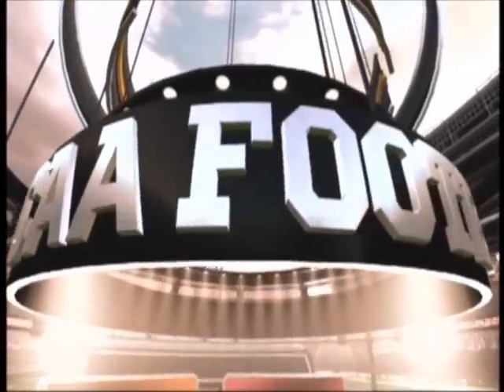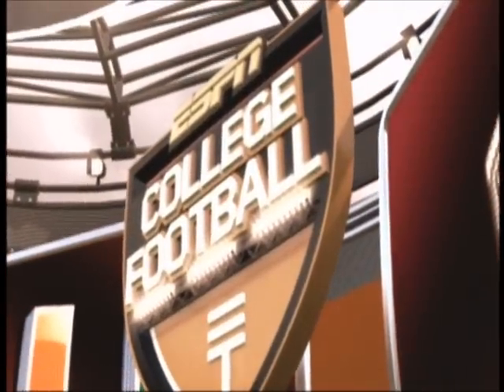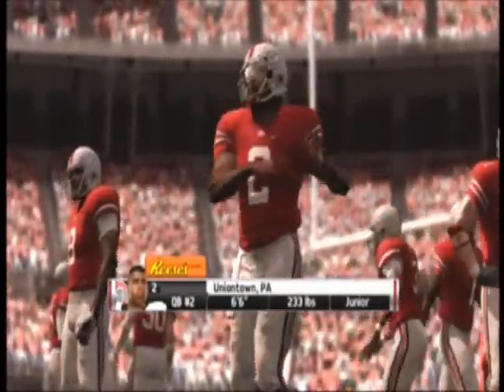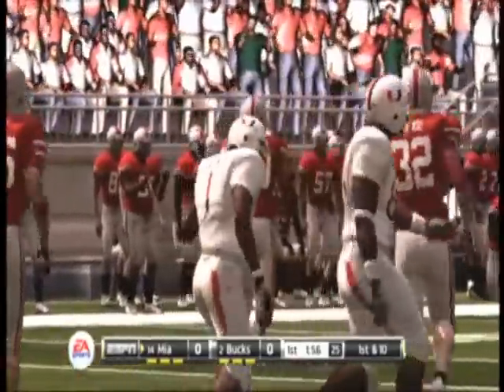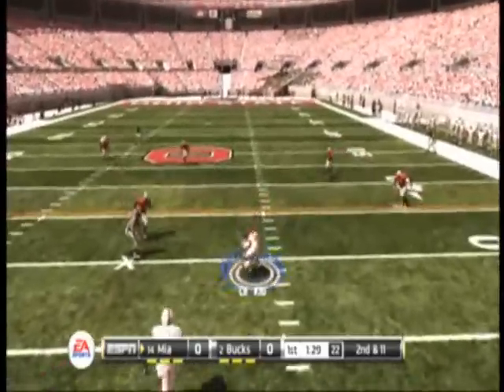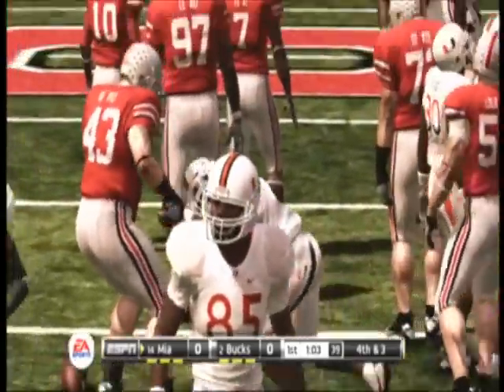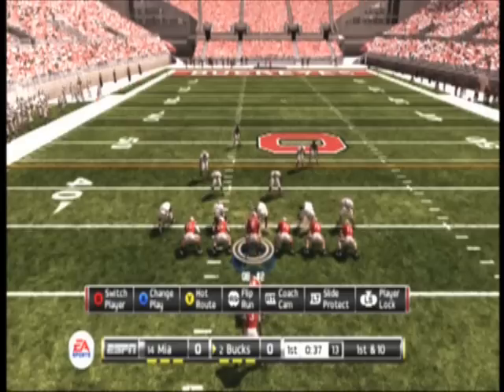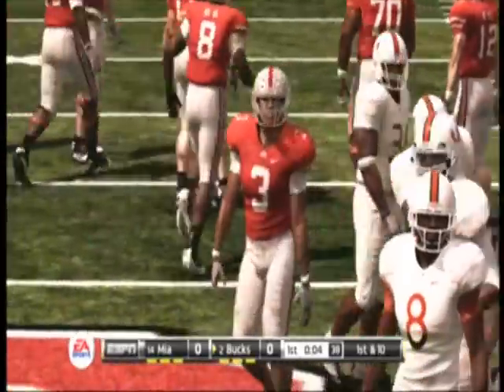NCAA Football 11 Demo - Miami vs. Ohio State Qtr 1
The first quarter of action from the NCAA Football 11 demo between Ohio State and Miami.